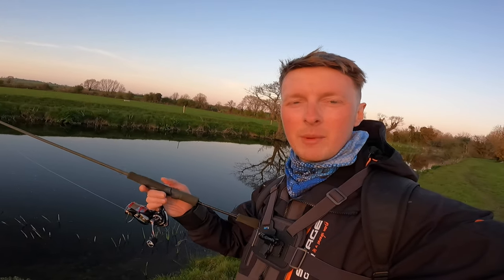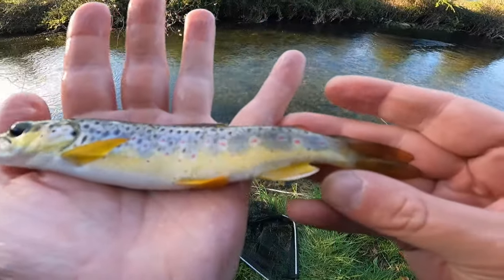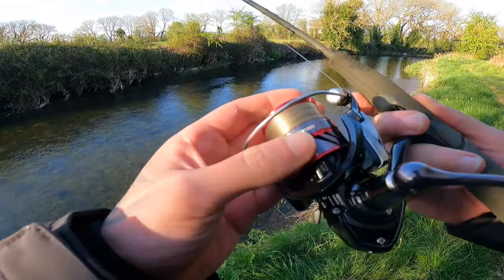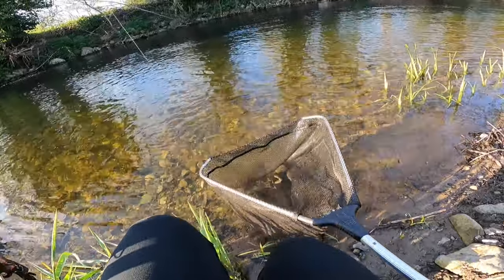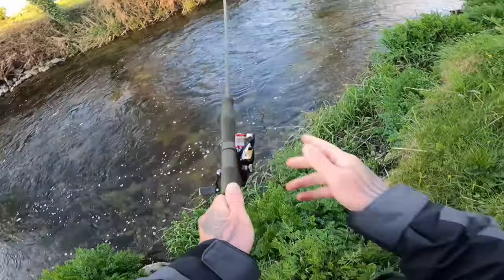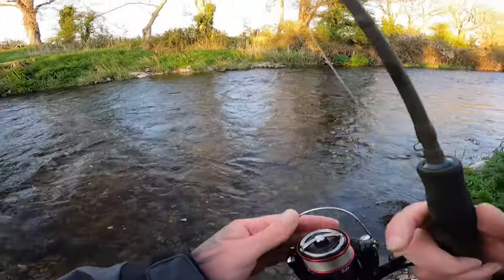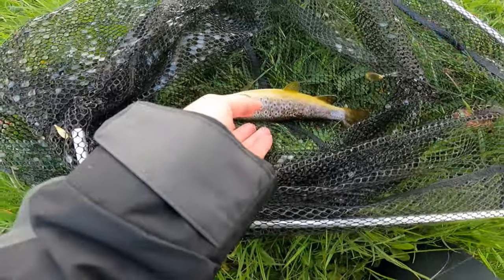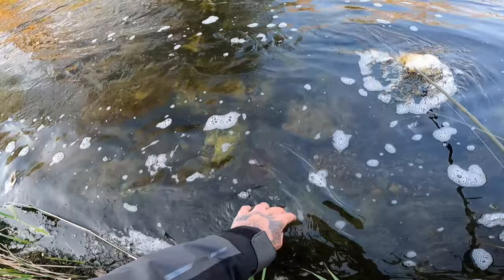Spinner fishing for trout / loads of wild brown trout action fishing in Ireland / Mepps Comet size 1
Hi everyone
Spinning session on the river with the mepps comet spinners On ultra light gear
Loads of trout caught and released
Senan
Insta senan Stanley
Facebook senan Stanley
Tiktok senan Stanley fishing